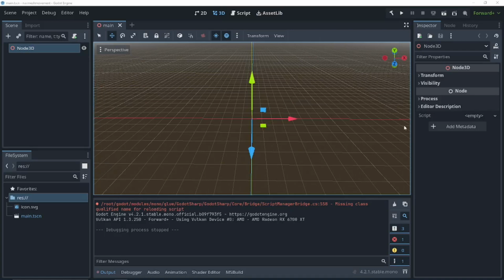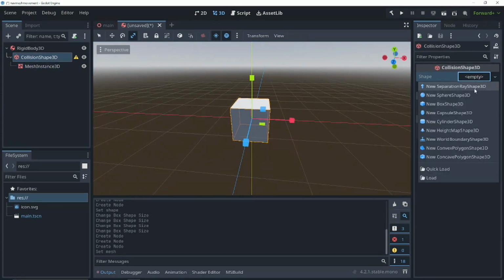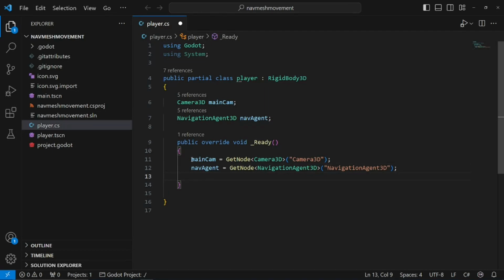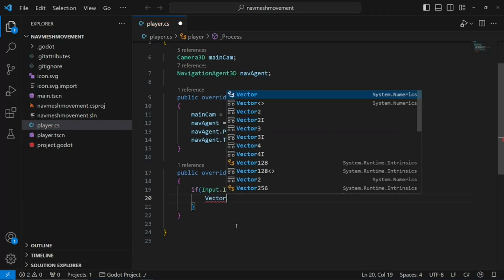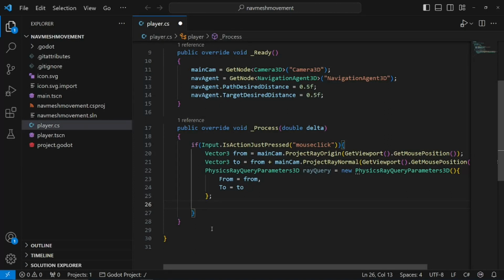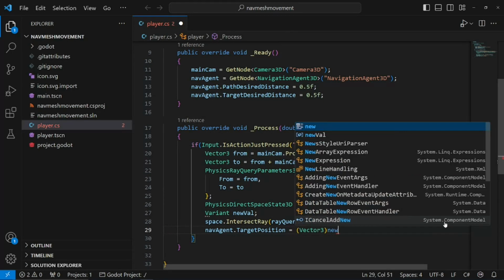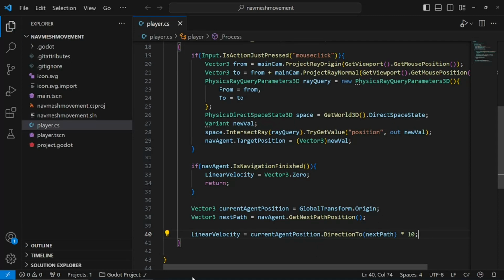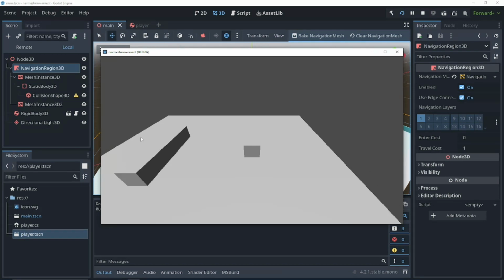Godot 4 C#: 3D Point and Click movement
We're creating a point and click Navmesh movement.